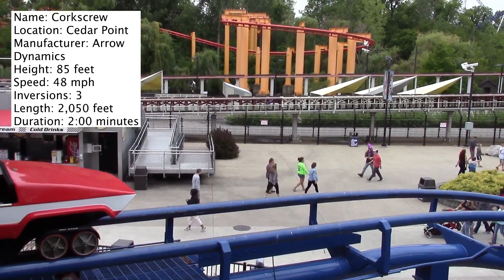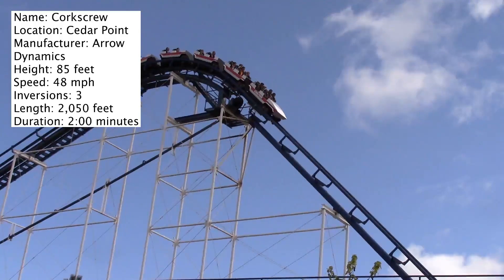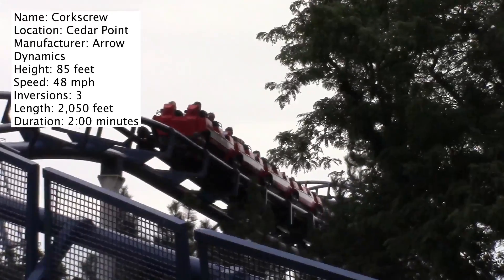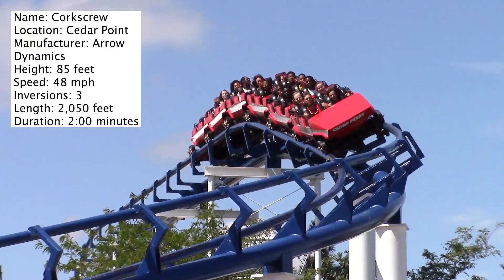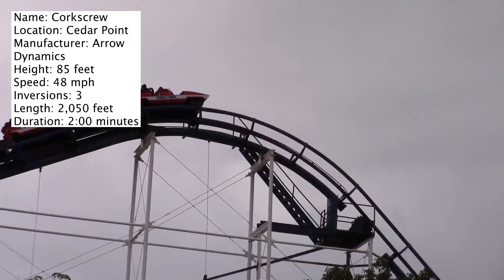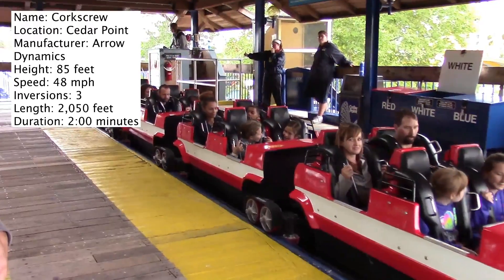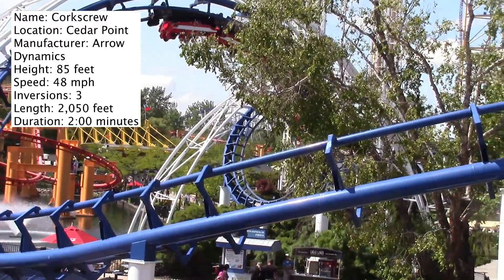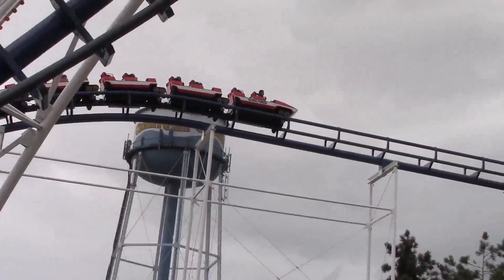Corkscrew Review Cedar Point HD 60fps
What do I think of the first ever triple looping coaster? You're about to find out!